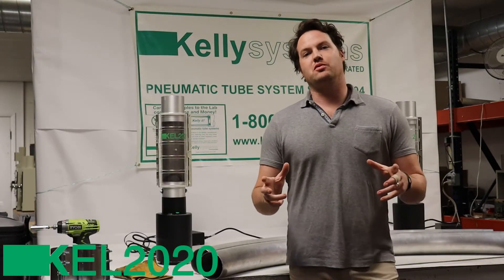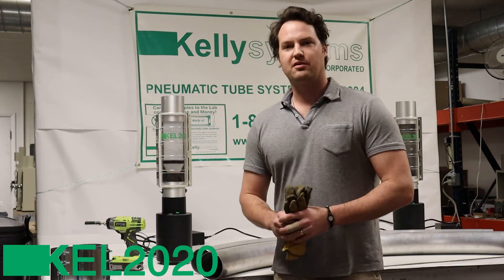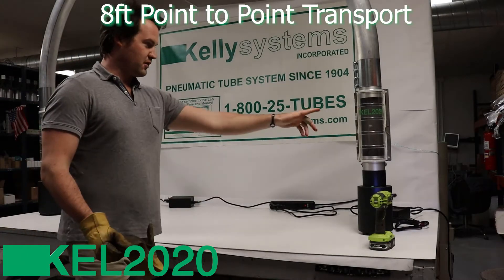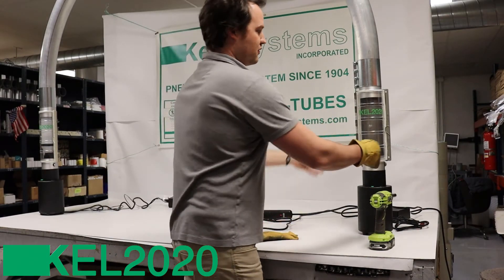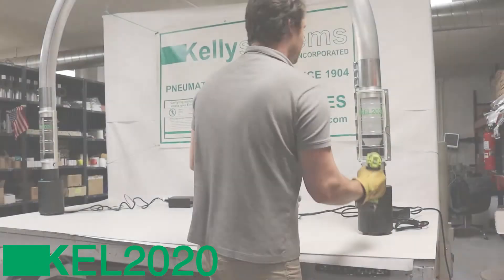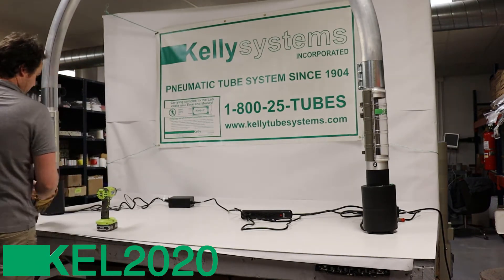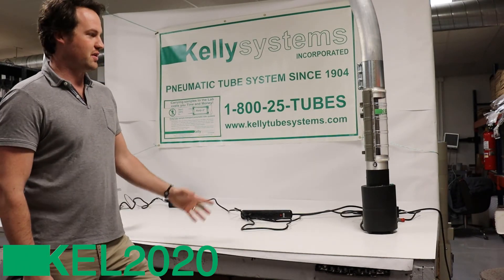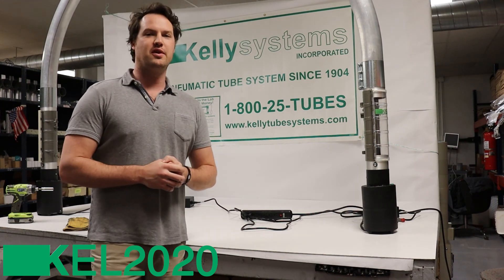KEL2020 ASSEMBLY EXPLAINED IN 10 MINUTES ( DIY PNEUMATIC TUBE SYSTEM)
The KEL2020 is a Do It Yourself Platform for Pneumatic Tube Systems.  This video shows how simple it can be to install this system for a simple Point A to Point B sending system.
Most Tube Systems are highly specialized, the KEL2020 is a 4" Tube Line system and if your product can fit inside the Carrier this can be a great easy to use system for you Small Business.  The KEL2020 is built on durability of quality materials and quality engineering for Reliable use once installed.